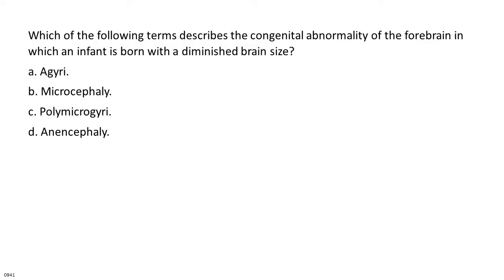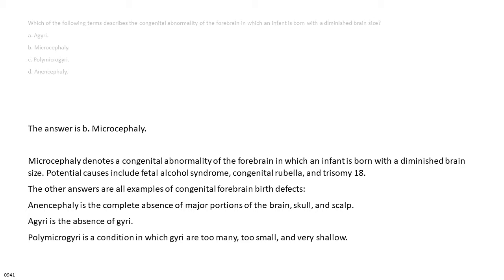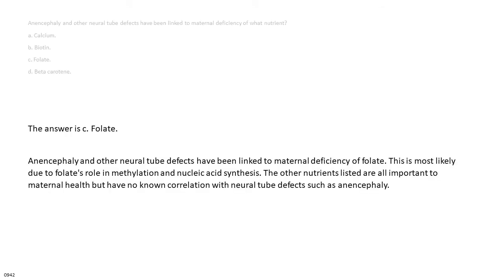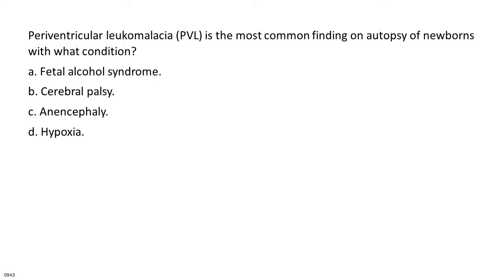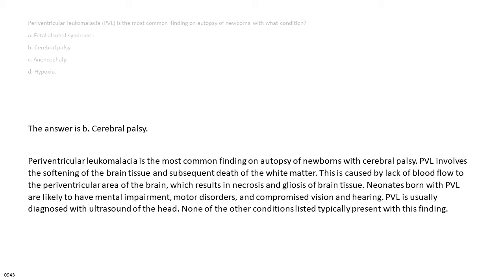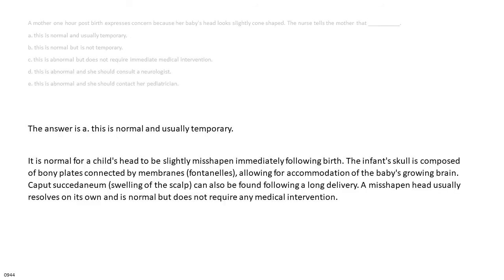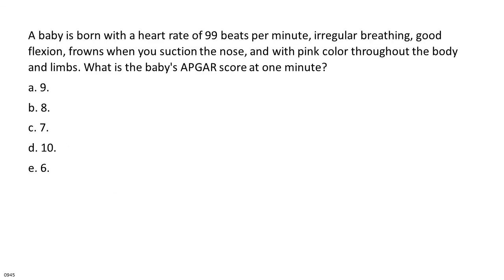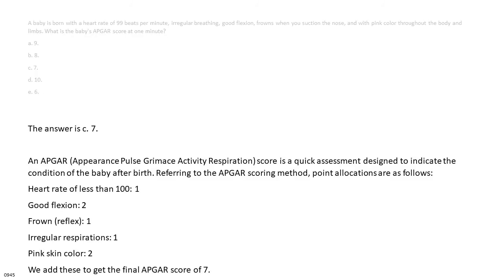NCLEX 05 0941 0945